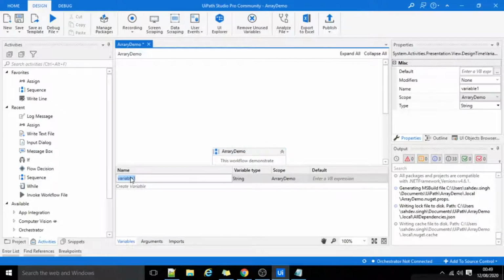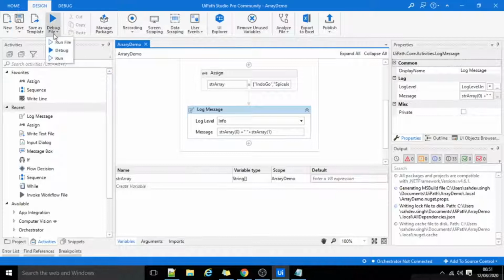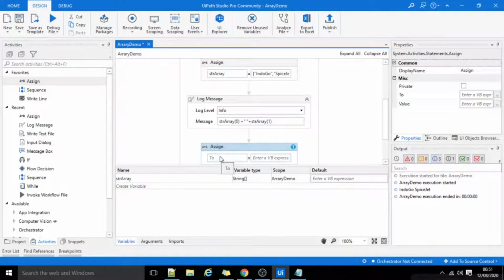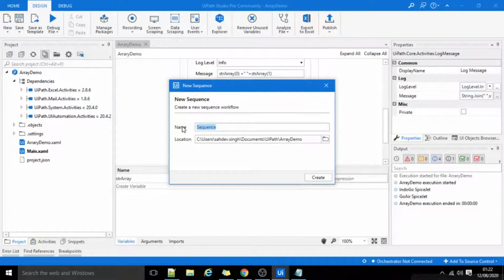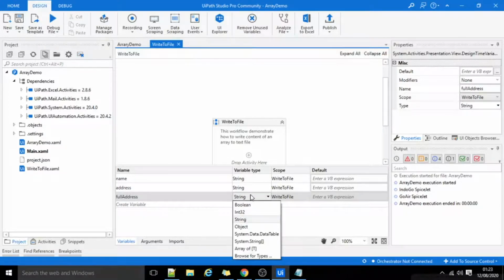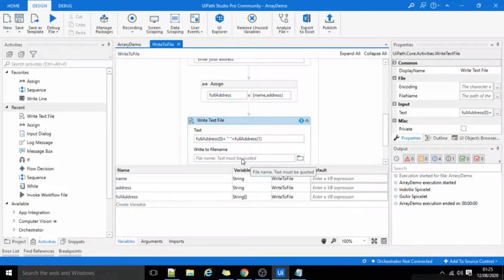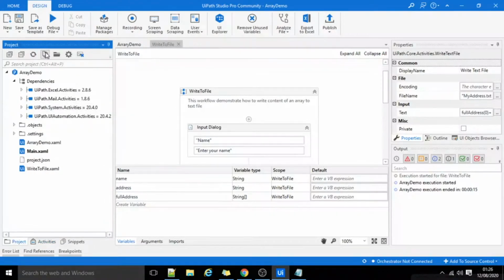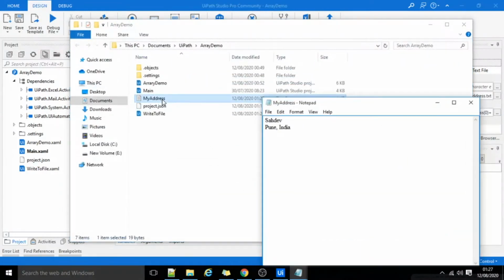Arrays in UiPath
Query Solved:
1) What is array in UiPath?
2) How do you store values in an array in UiPath?
3) Which activities can be used to iterate through an array UiPath?
4) How do you create any array in UiPath?